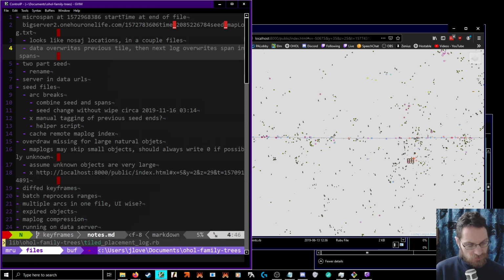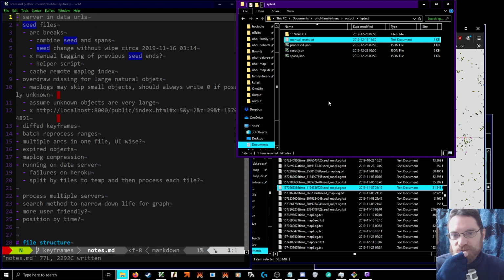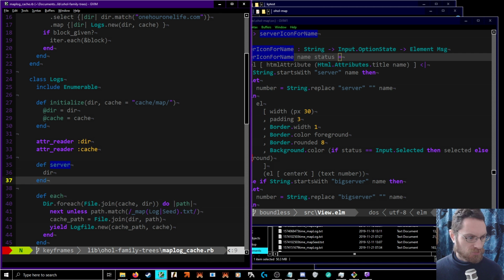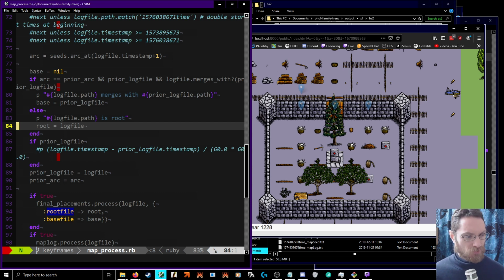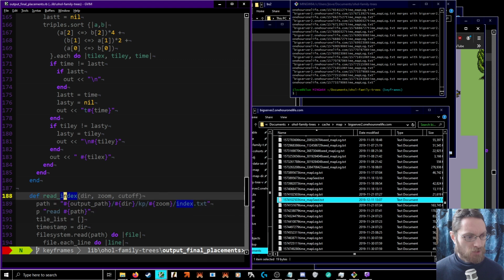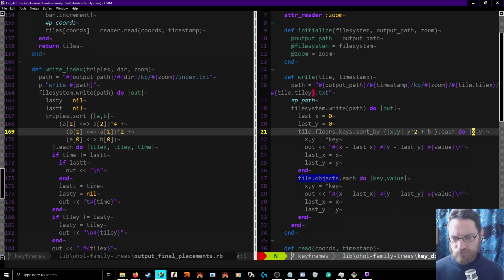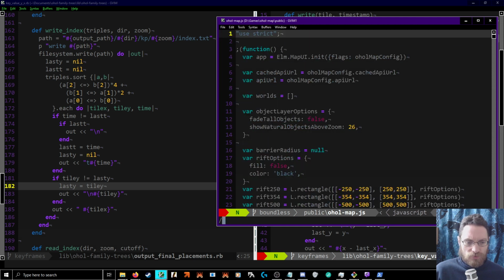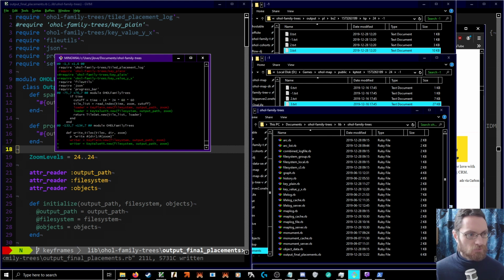Ruby: Microspans and other fixes - mapping One Hour One Life